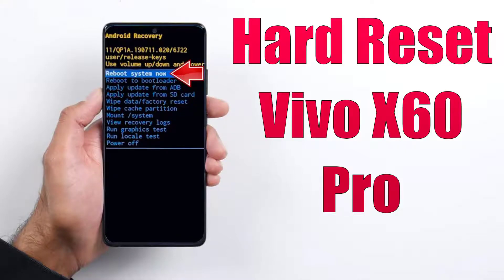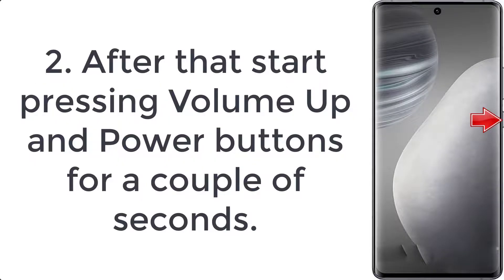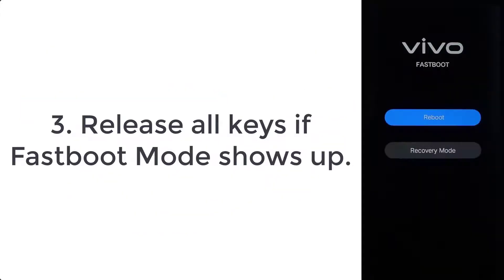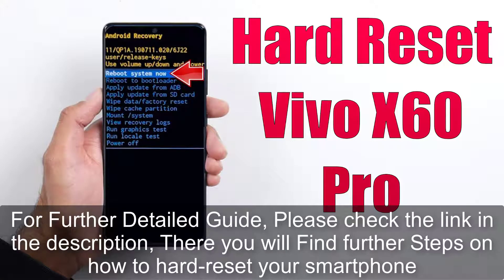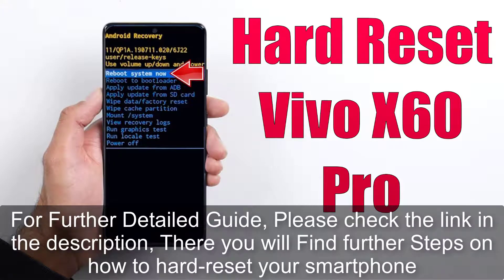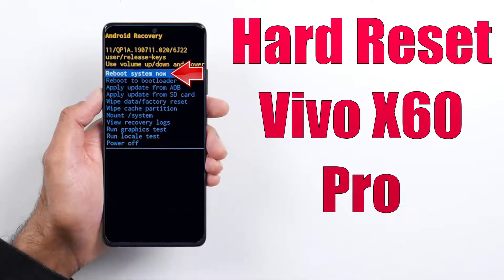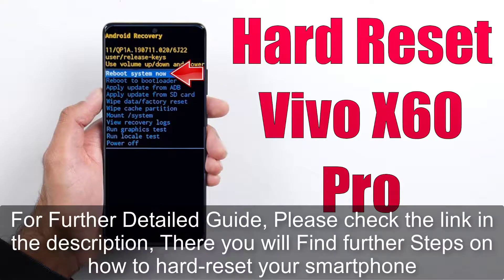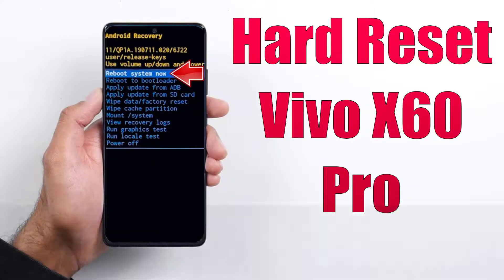Hard Reset Vivo X60 Pro | Factory Reset Remove Pattern/Lock/Password (How to Guide)